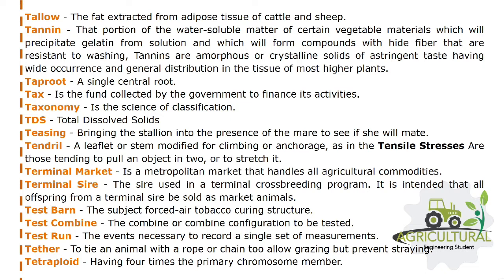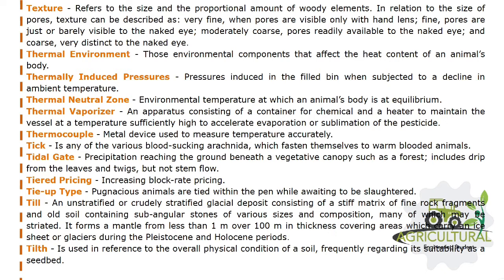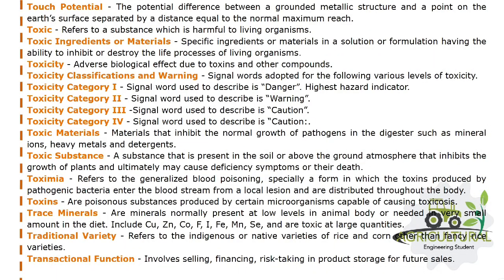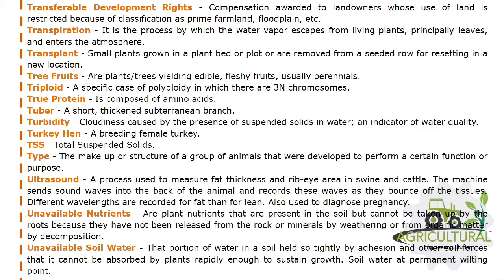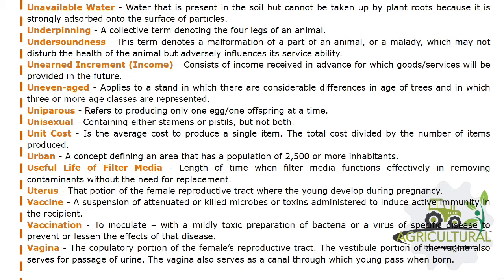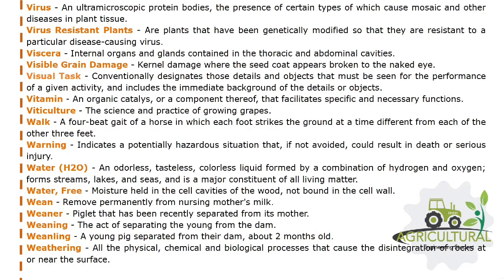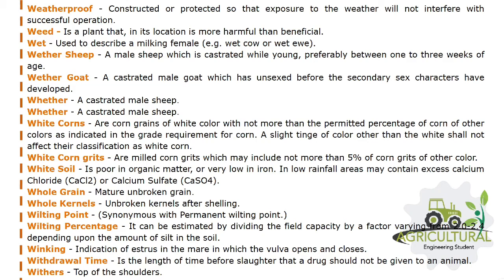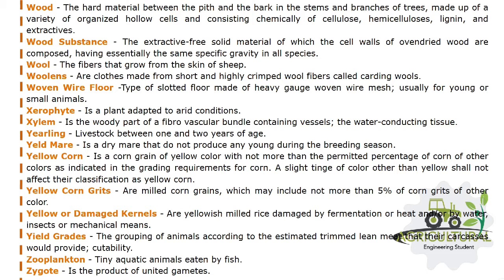GENERAL AGRICULTURE PART 5 B | AE/ABE BOARD EXAM REVIEWER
Hello coffee beans! How well are you? Hope you’re okay. :) Here is the last part of General Agriculture reviewer. FINALLY COMPLETE!!

Here are the links of the General Agriculture from Part 1 to 5, you might get lost hehe:

GENERAL AGRICULTURE

Hope it helps, can I have some update and suggestions from you? It will be a great help to improve this channel.